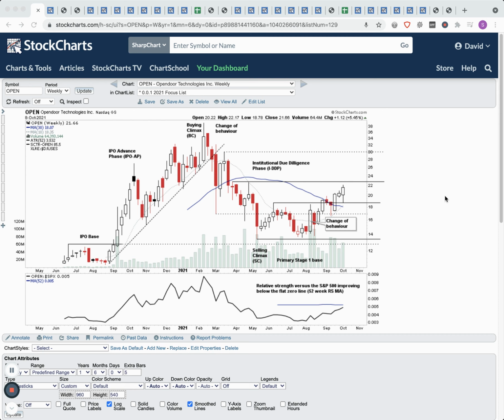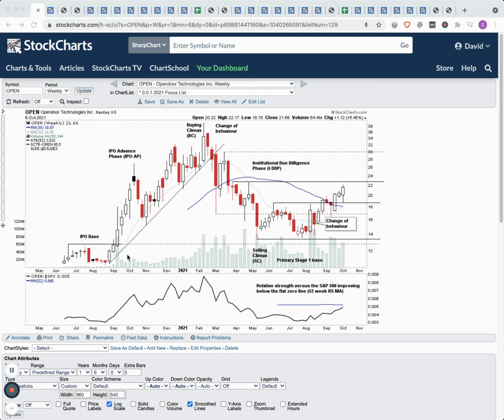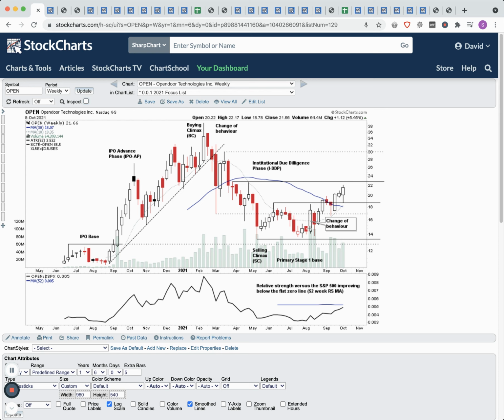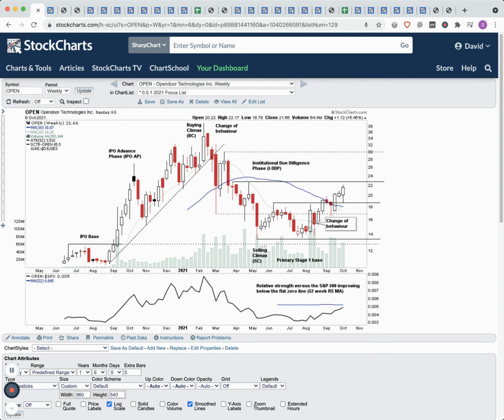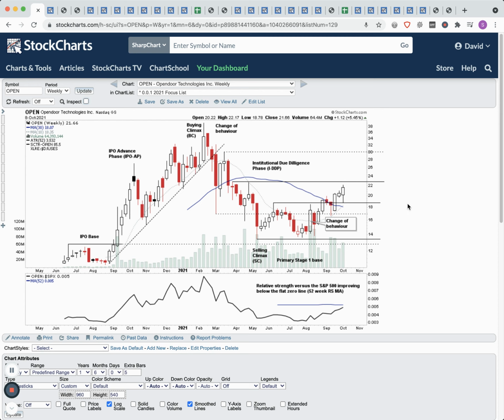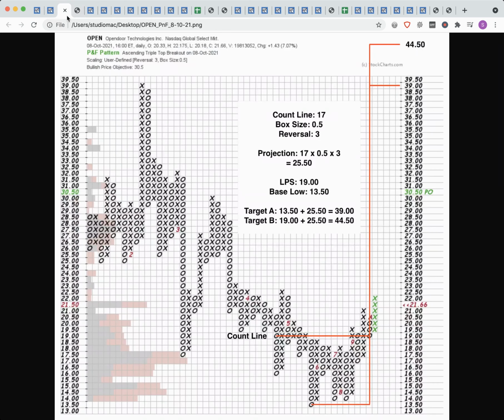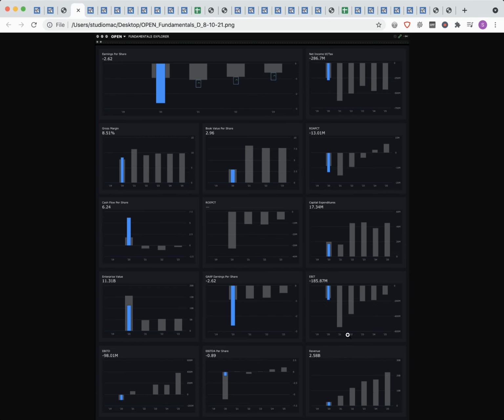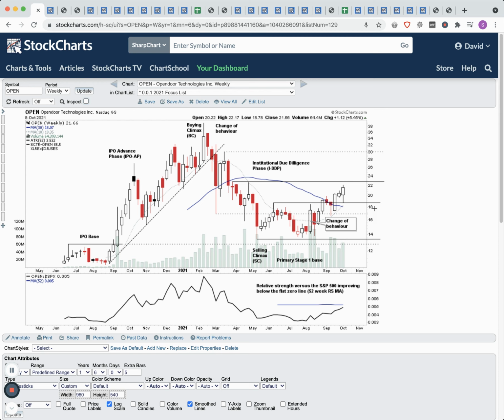Opendoor OPEN Stock Nearing the Top of the Base in Late Stage 1 (From Stage Analysis Members Video)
Stage Analysis - Members
✅ To see rest of the Stage Analysis - Members weekend video (1hr 10 mins) and the twice weekly member videos (1 hour approx on Sunday & Wednesday), the Daily US Stocks Watchlist and much more.

Stage Analysis Members Weekend Video - 10 October 2021 (Full Content)
00:00 $OPEN - Stage 1 - In-depth Analysis
10:52 Major Indexes and Sectors
21:15 Industry Groups RS
25:52 Market Breadth Charts
44:12 Stage 2 Breakouts
55:40 Watchlist Stocks
1:05:05 Crypto Currencies

Stage Analysis Website
Want to chat about Stan Weinstein's Stage Analysis method and his classic book: Stan Weinstein's Secrets for Profit in Bull and Bear Markets, then go to Stage Analysis website and join the forum